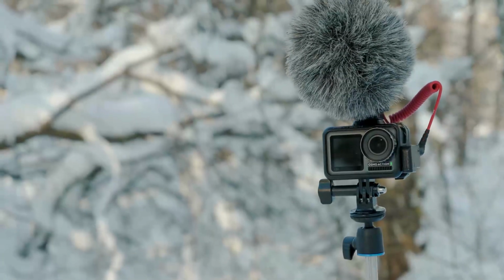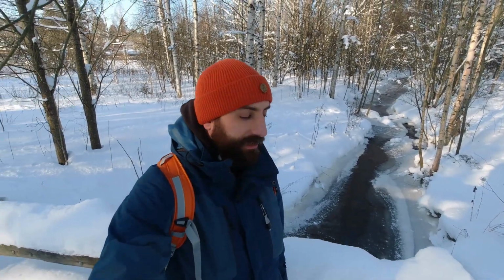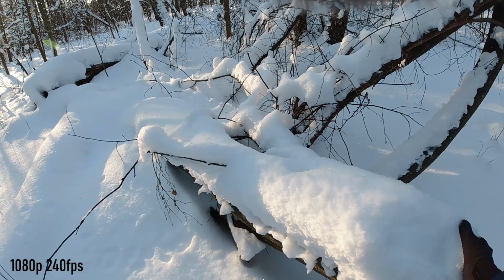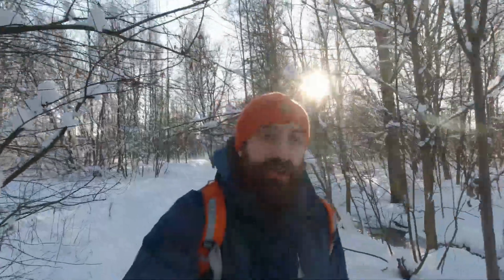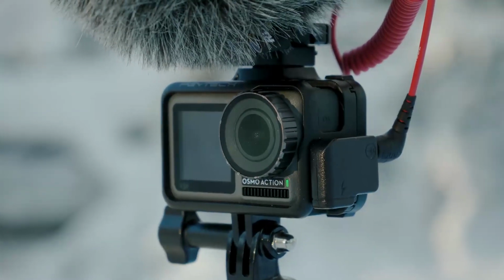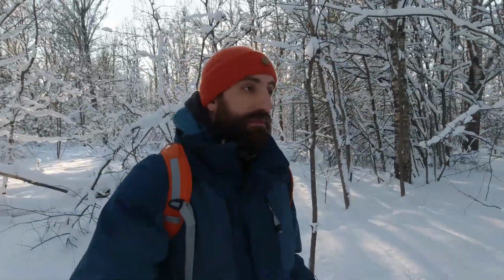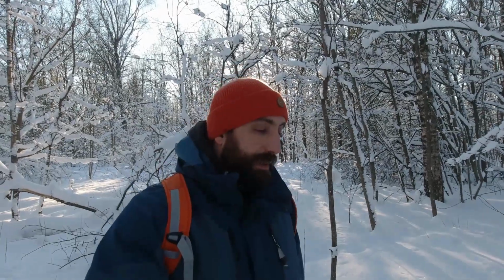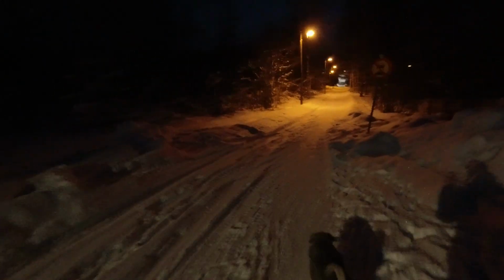DJI Osmo Action: a winter vlogging review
It's cold out here right now (-17C, 0F) and I just tested the DJI Osmo Action as vloggin camera. Difficult to beat this!

0:00 Start
0:12 For the impatient ones
0:37 Why is this a good winter vlogging cam?
2:28 Some specs
7:47 How it sounds on its own
9:41 Low light (poor)performance
9:57 And we're done

My cameras and accessories:
Sony a6400